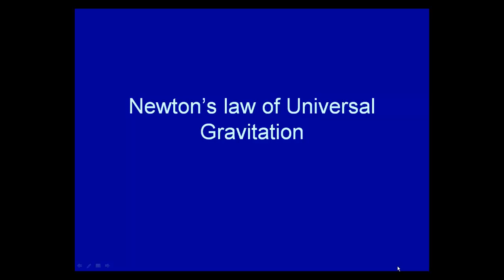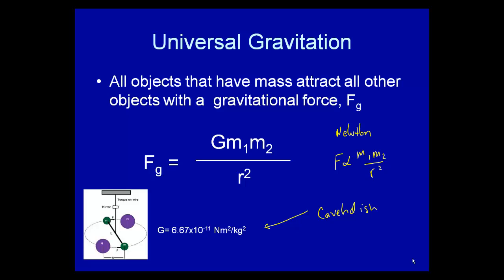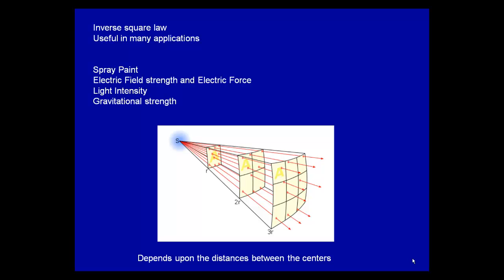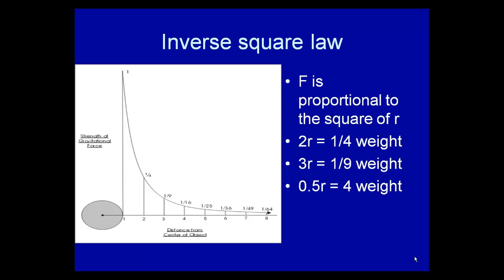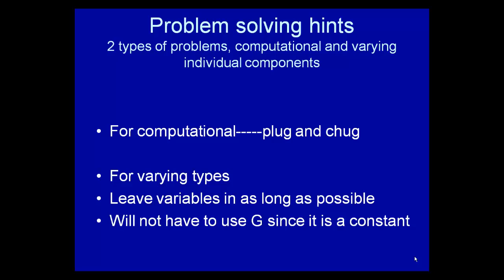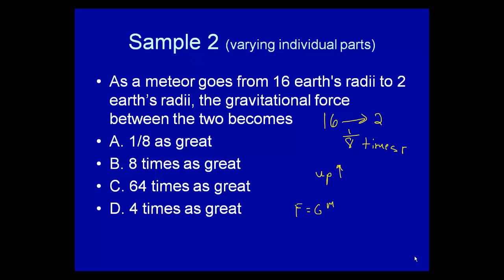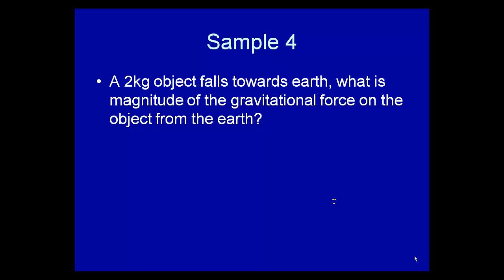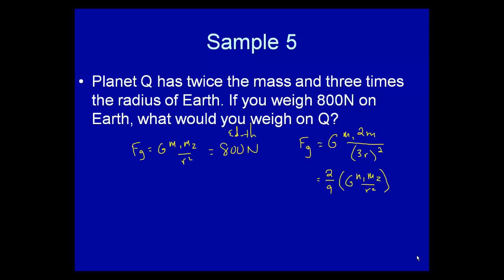Law of Universal Gravitation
notes on UG